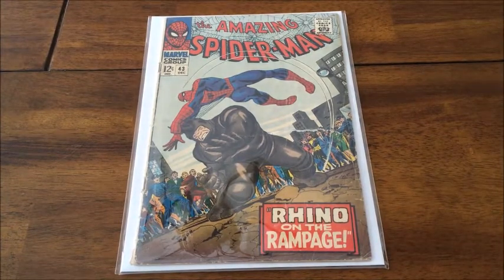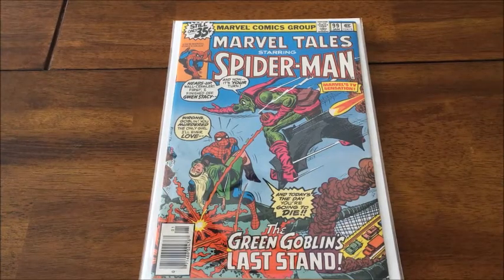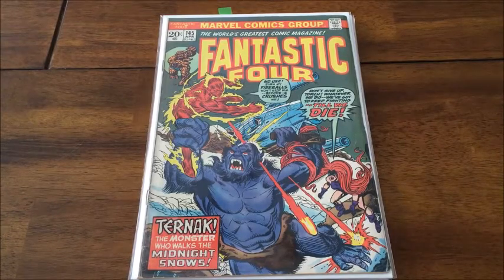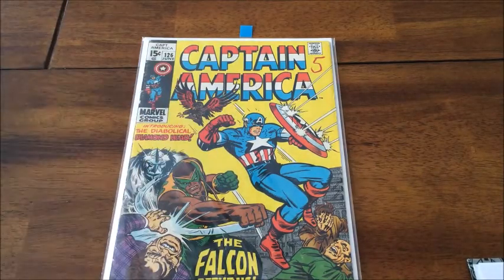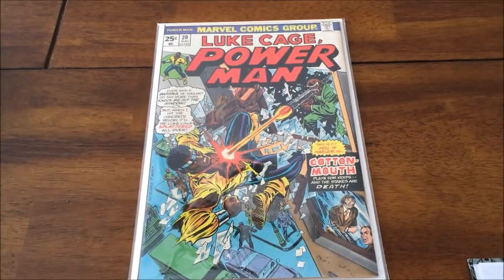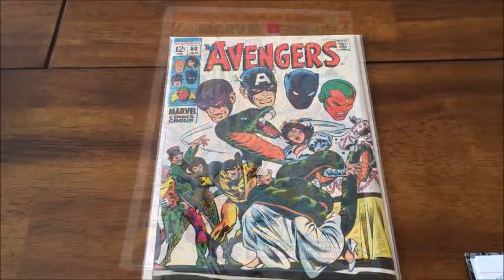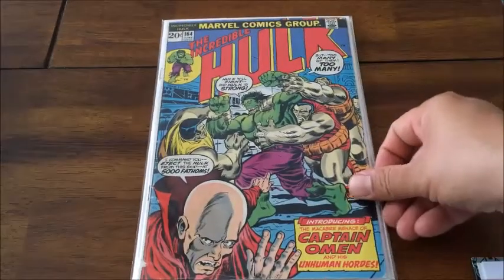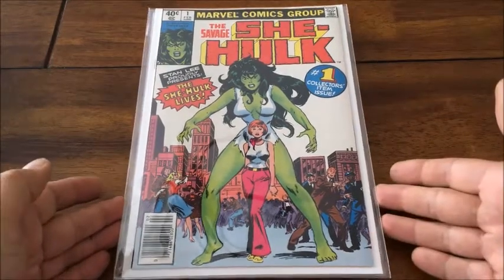40 Reasons Why I Love Marvel Silver/Bronze Age Comic Book Haul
I shot this vid Friday afternoon and while I was uploading it this morning, I found out that my dear friend Terry passed away. I felt like ditching the upload.
 Be good to your friends and family. Give them a call just to say "what's up"

You just never know.